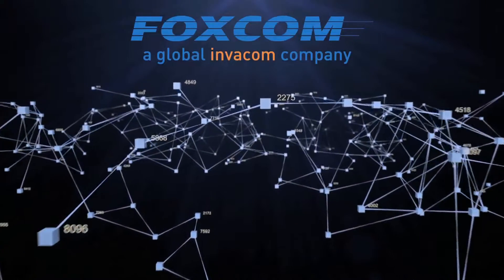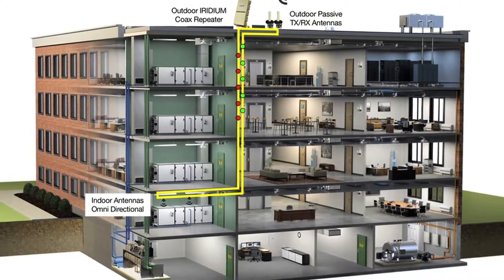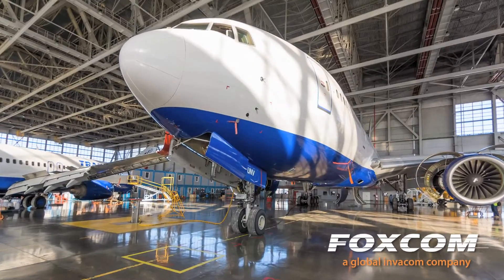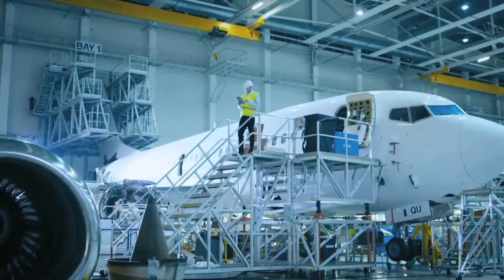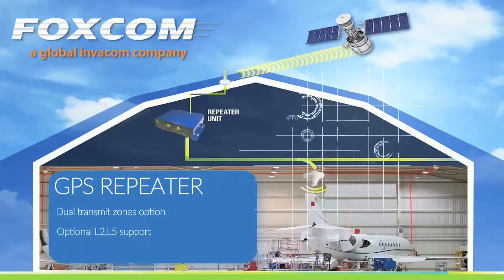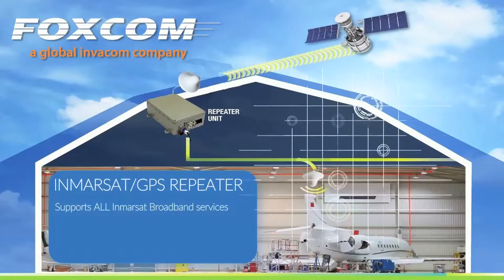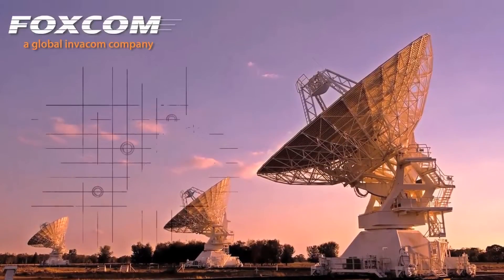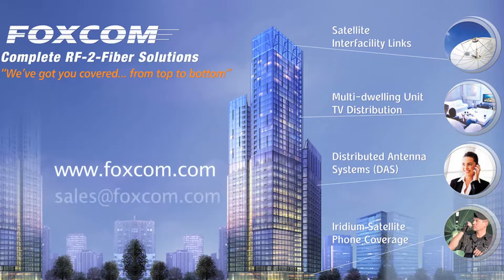Foxcom GPS and Satellite Repeater Solutions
Foxcom's field-proven universal repeater delivers GPS, Iridium and Inmarsat signals inside any size hangar or large facility.